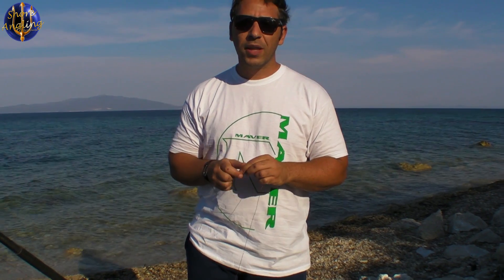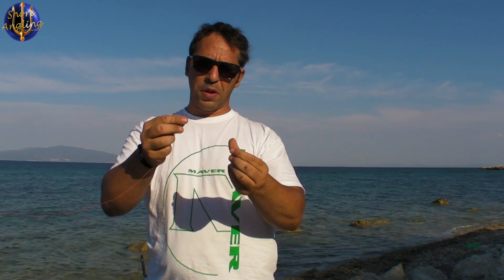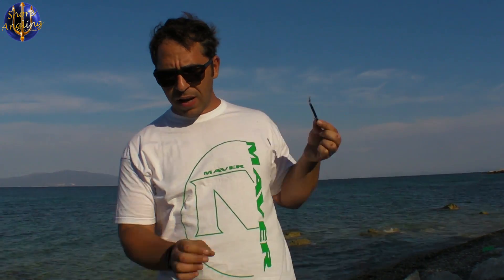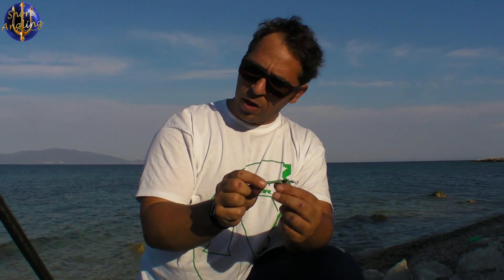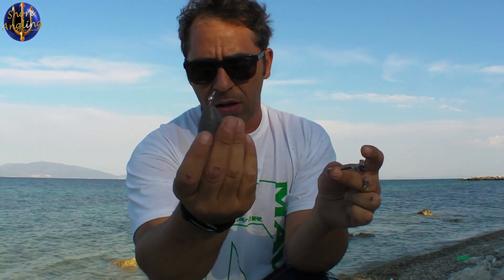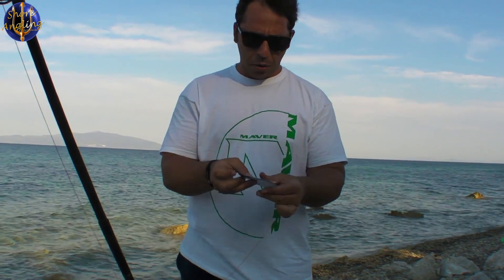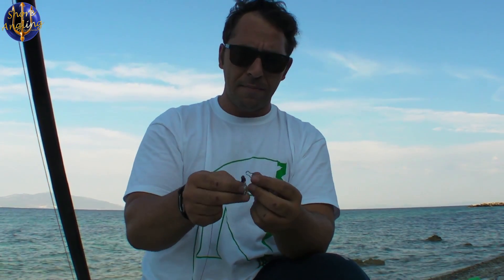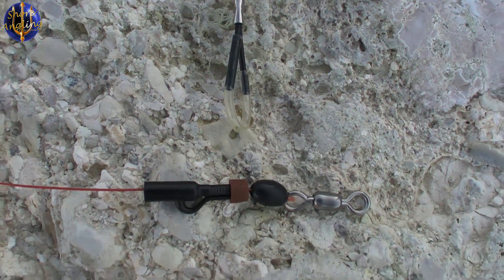ΑΠΕΛΕΥΘΕΡΩΤΕΣ ΜΟΛΥΒΙΟΥ!!! SINKER RELEASE!!! HEAVY-CASTING!!!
Σε αυτό το βίντεο θα δείτε τους καλήτερους απελευθερωτές της αγοράς και την εφαρμογή τους στην συρρόμενη αρματωσιά!!!

IN THIS VIDEO. CHECK HOW THE SINKER CAN BE RELEASED DURING FISHING..!!!
ΠΟΥ ΘΑ ΒΡΕΙΤΕ ΤΟΥΣ ΑΠΕΛΕΥΘΕΡΩΤΕΣ.